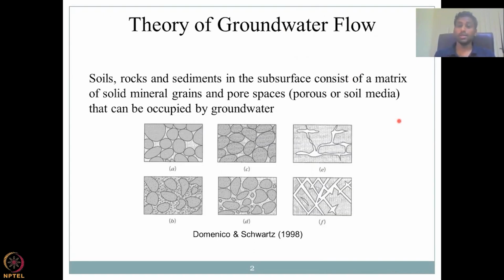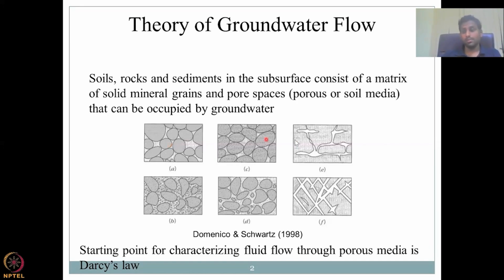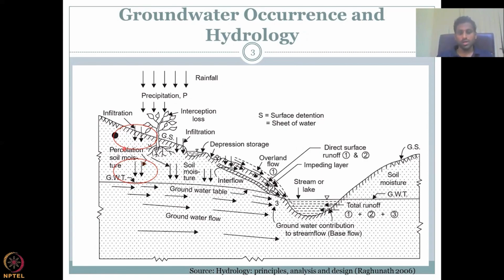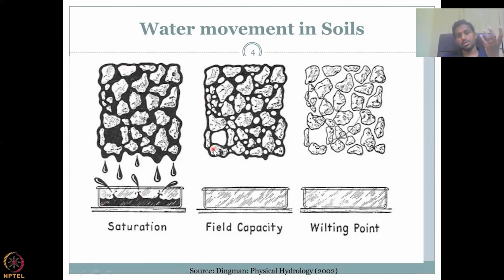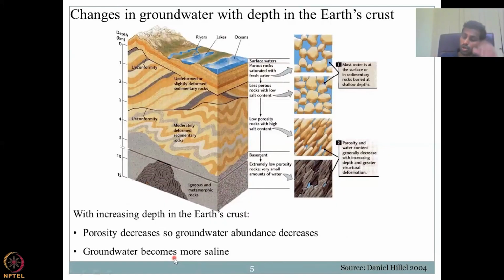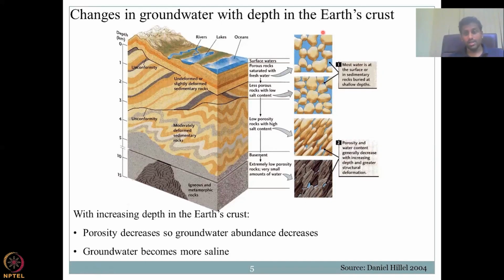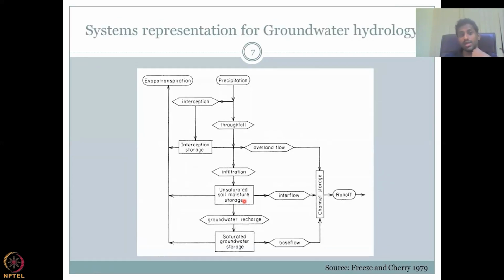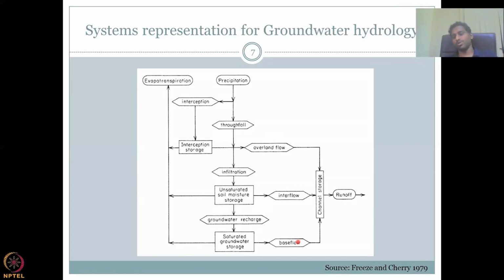Lecture 4: Introduction to Groundwater Part - 4